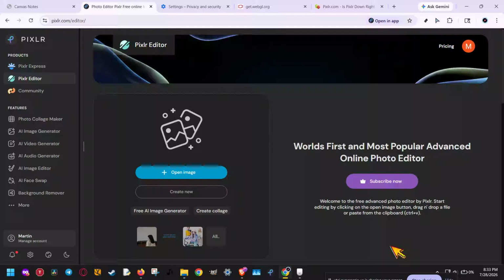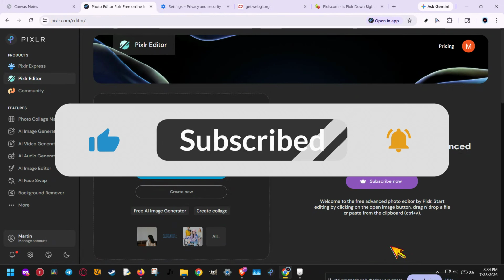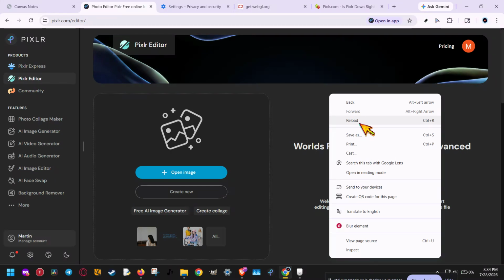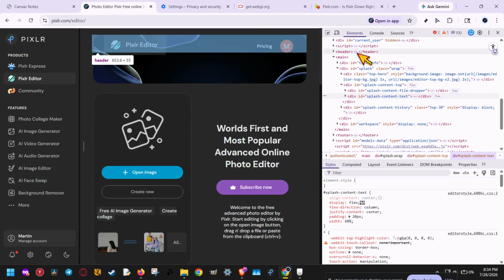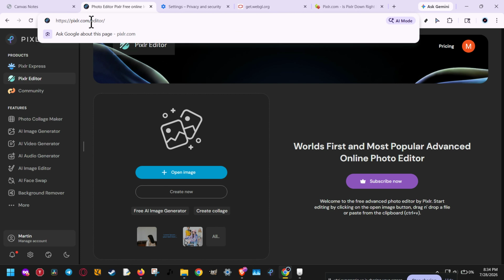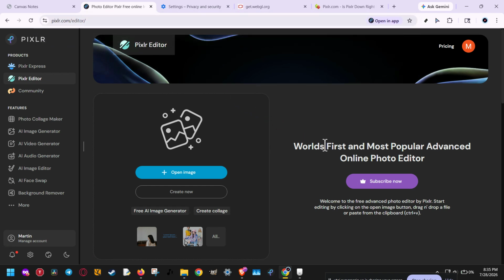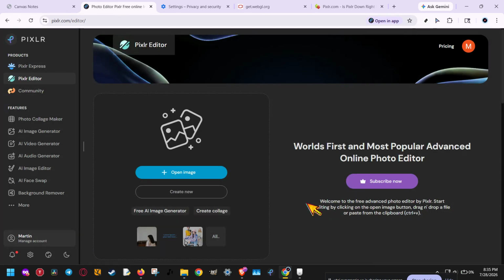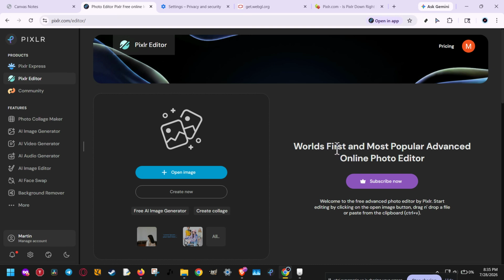Pixlr Error 404 Fix (Easy Step-By-Step Guide)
Learn how to fix Pixlr Error 404 with simple step-by-step solutions including refresh methods, clearing site data, checking the URL, and updating your browser.

🕚Timestamps:
0:00 Intro
0:18 Normal Refresh
0:39 Hard Refresh
1:12 Open Pixlr Directly Instead Of A Bookmark
1:34 Clear Pixlr Site Data
2:05 Update Your Browser
2:33 Final Fix Tips And Outro

✍️What You'll Learn In This Video:
• How To Fix Pixlr Error 404 Quickly
• How To Use Normal Refresh And Hard Refresh
• How To Open Pixlr With A Direct URL
• How To Clear Pixlr Site Data And Cookies
• How To Update Your Browser For Compatibility

💡Pro Tips:
• Use a direct typed URL instead of an old bookmark if Pixlr won’t load
• Clear only Pixlr site data first before doing a full browser reset
• Always restart your browser after installing updates
• Try a hard refresh if the site looks broken but others pages load fine